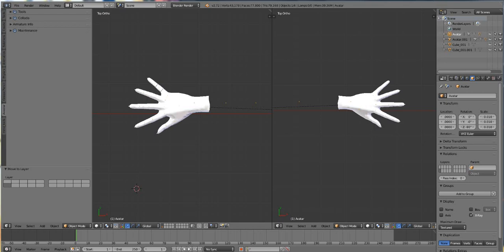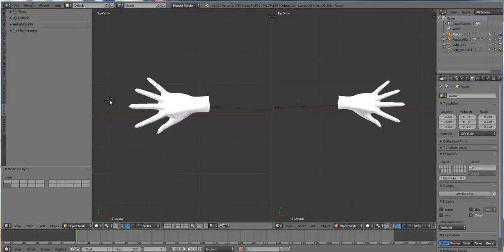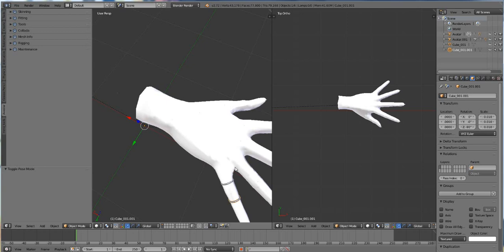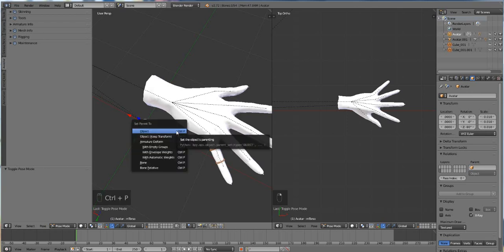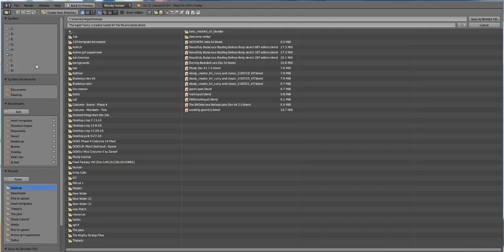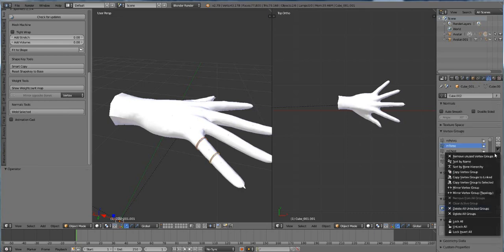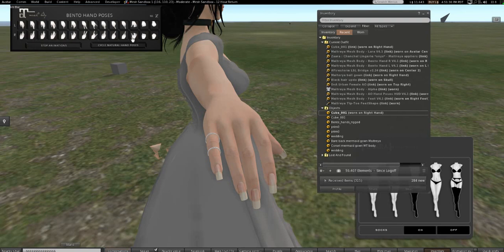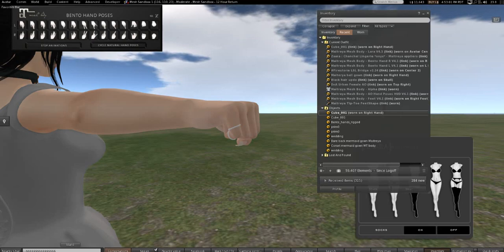Extra: How to rig rings to the Maitreya Lara bento hands Créadiza style